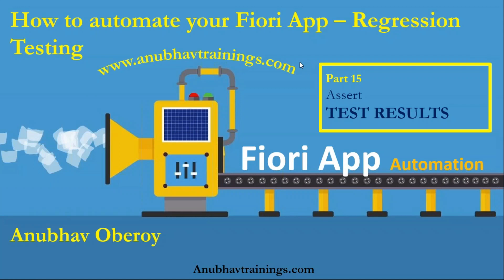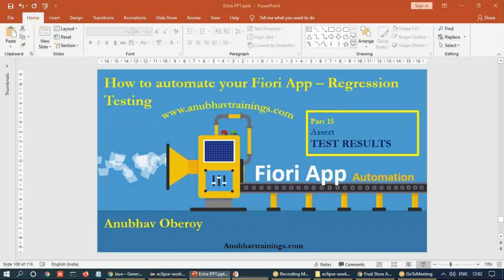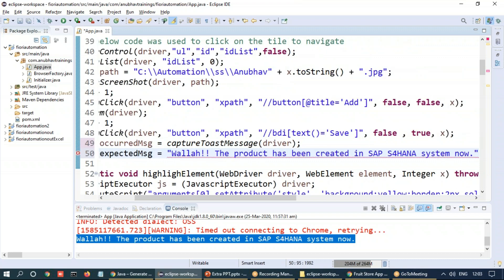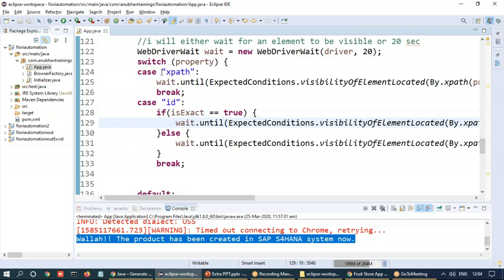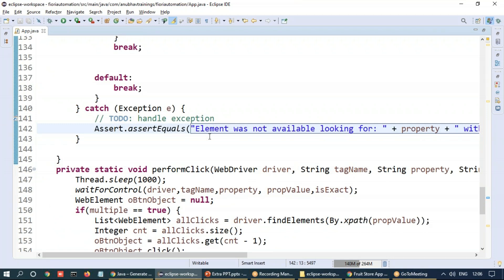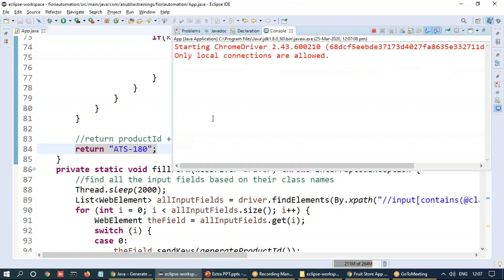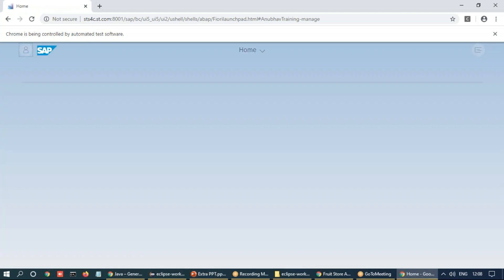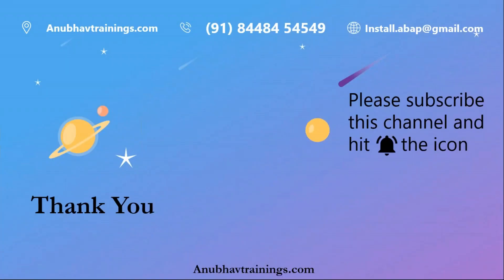Part 15 SAP Fiori Test Automation | Assertion for test conditions | UI5 Fiori App Testing using Java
In this video, I will show you how to add Assertions for the Fiori Based Test Automation.
Assertion Basics in Test Automation - In test automation, the assertion is the validation step that determines whether the automated test case succeeded or not. Automated test cases should be supported by assertion steps. Otherwise, we can’t guarantee that the actual and expected result are equal to each other. Without this control, automated test cases will cause more harm than benefit. To prevent this, there are different methods for the assertion, such as text content assertion, UI web element assertion, or location assertion. If the assertion step fails, the test will be aborted and the remaining test steps will not be executed.

Part 8 SAP Fiori test Automation Handle Click on List | Automate Master Side of App using sapMList

Part 9 SAP Fiori test Automation Capture Screenshot | Trace issue by auto taking a snapshot on fail